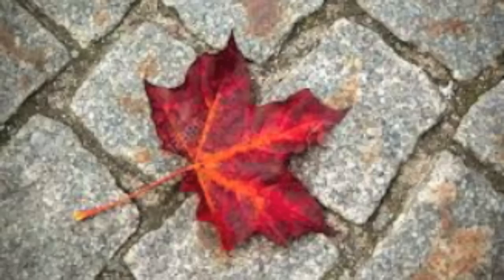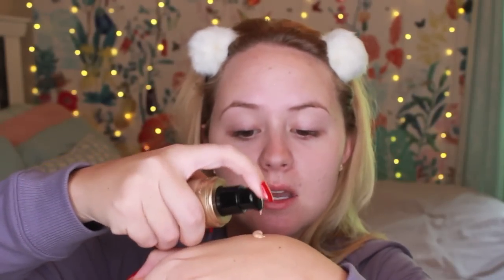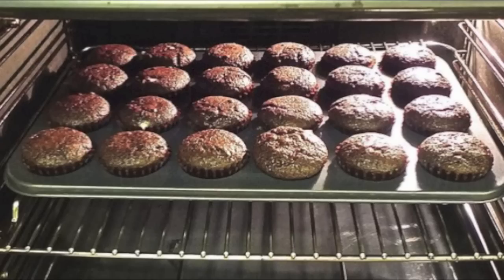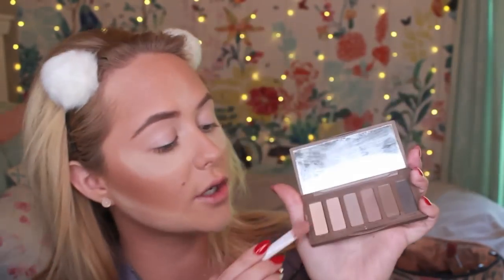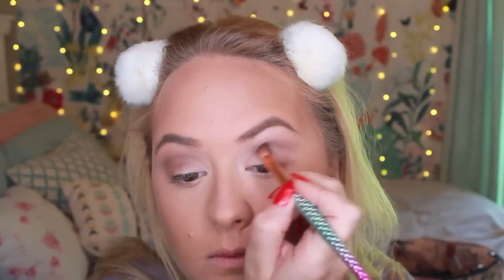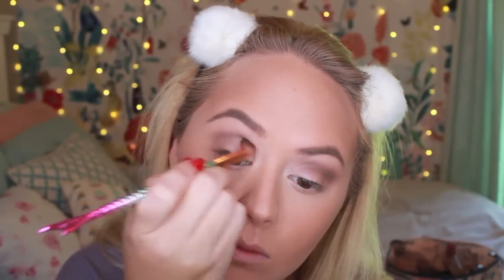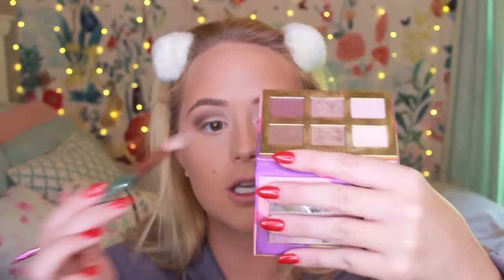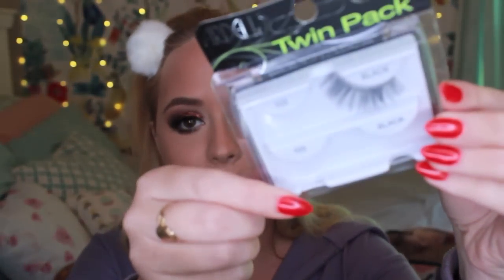GET READY WITH ME | Phootshoot Full Glam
& GRAB A SNACK OR YA MAKEUP AND LET'S GET GLAM TOGETHAAAA! I LOVE EACH AND EVERY ONE OF YOU! SEE YOU IN MY NEXT VIDEO I PROMISE! MUAH!

PRODUCTS USED:
-olay complete daily moisturizer for normal skin
-rose collagen face serum
- too faced born this way foundation in warm nude
- real techniques- beauty blender (always wet it or spray with face mist)
-be bright by kokie in light
- hello flawless benefit powder in beige
- NYX matte bronzer
- wet & wild contour duo
- elf eyebrow duo
- ulta primer eye tint i pearl
- naked 2 basics
- tarte tease pallet
- NYX foil play cream eyeshadow in barque
-NYX glitter in copper
-NYX vinyl liquid eyeliner in black
-falsies by ardell twin pack
-voluminous original black mascara
- master chrome highlighter in molten rose gold & gold
- galifornia blush
- NYX lipliner in brown
-victoria secret liquid color in feme
-NYX butter gloss in cream brulee
-NYX dewy finish spray

AMAZON MERMAID BRUSHES I USED

Georges Bizet - "Les Toreadors" from Carmen Suite No. 1